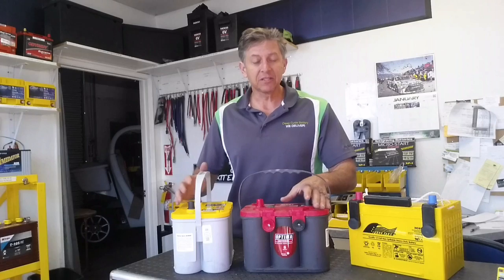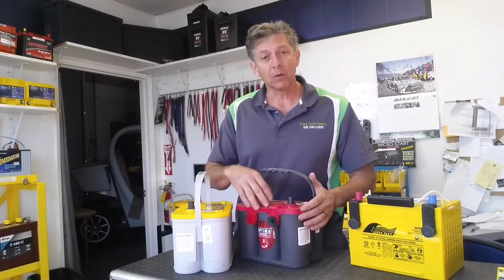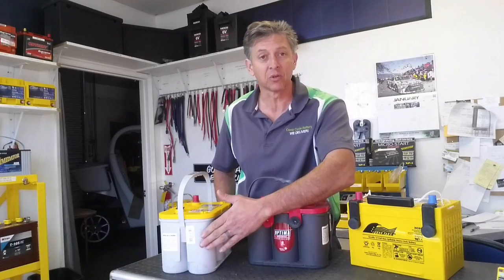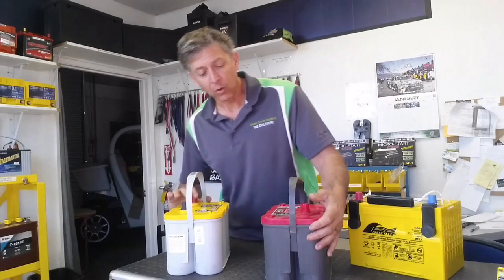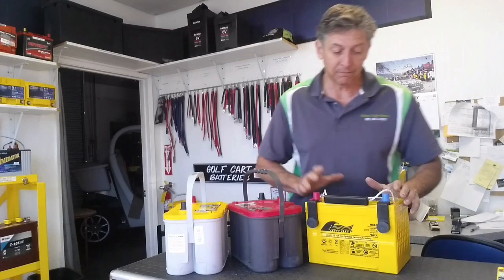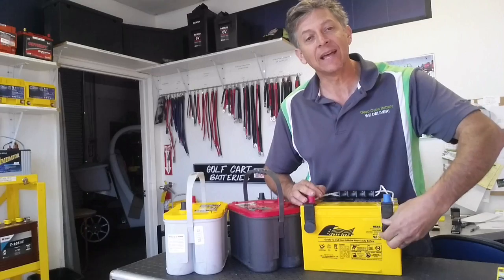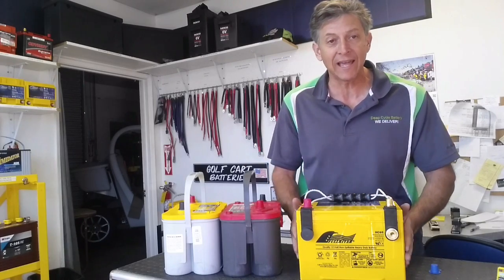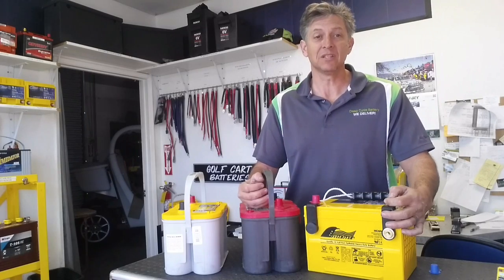Optima Battery Shootout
Optima Battery Comparison to FullRiver AGM Battery HC65. We explain the difference between a Red Top Optima battery and Yellow Top battery. And measure the Optima Batteries to a new competitor in AGM high performance, FullRiver. This video is the first video in a series titled Battery Shoot Out, where we will compare similar batteries manufactured by different companies. Cranking Amps, Cold Cranking Amps and Amp Hours are compared so help you decide which battery is best for your application and wallet. Update: FullRiver Replaced the HC65 with p/n FT930-65